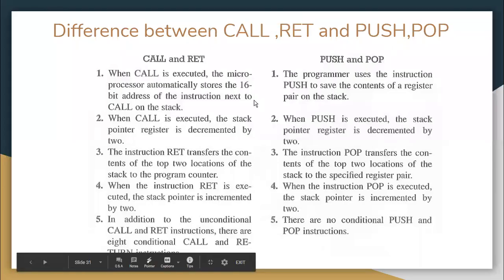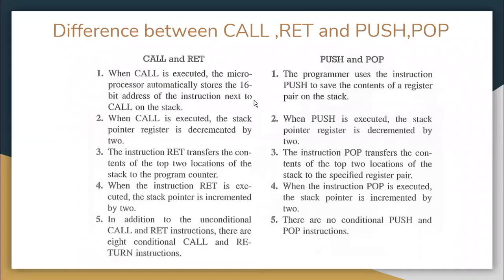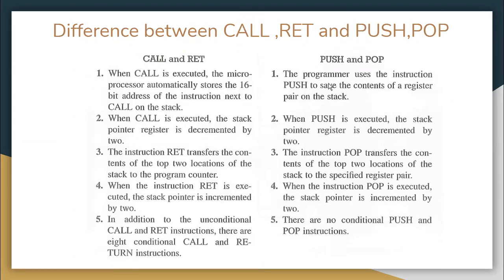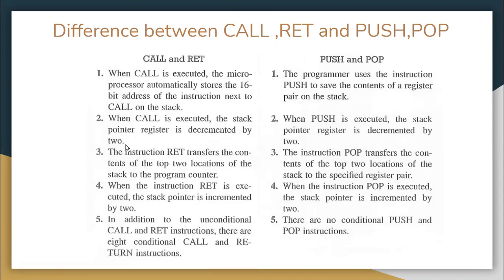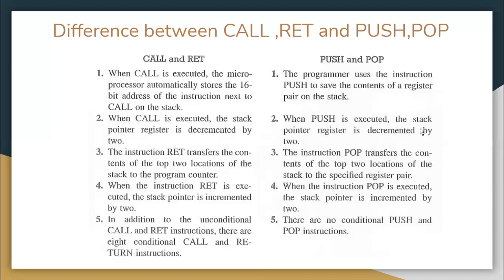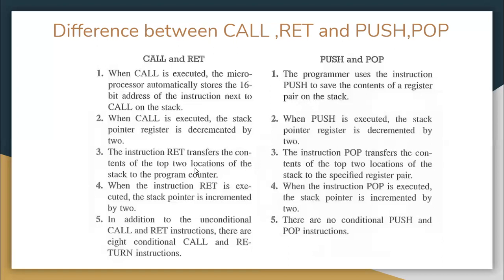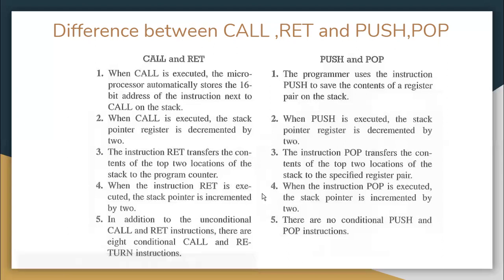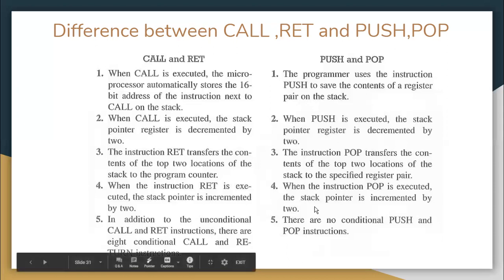subroutine3 diff call push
Explains the difference between CALL, RET instructions and PUSH ,POP instructions in 8085 microprocessor